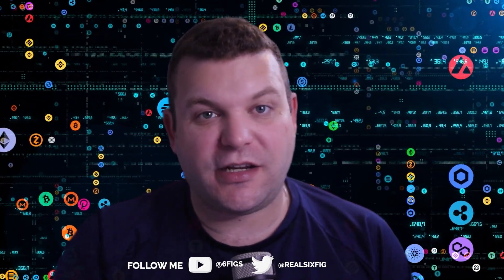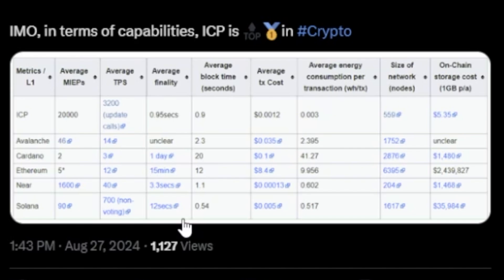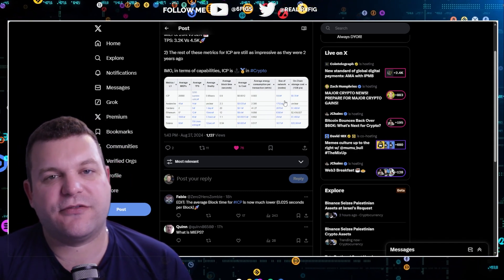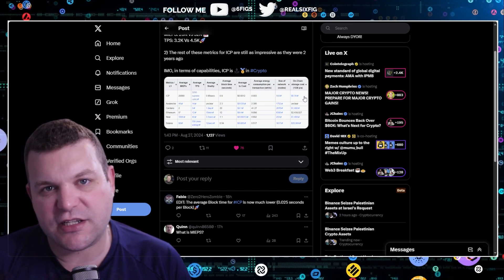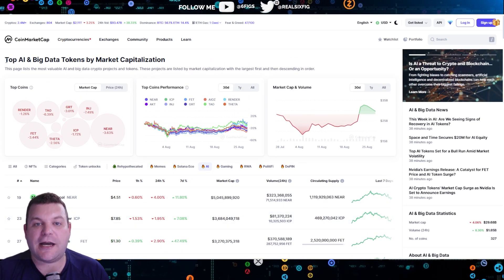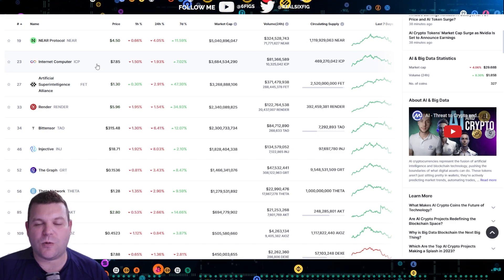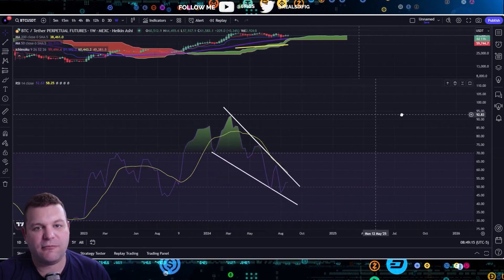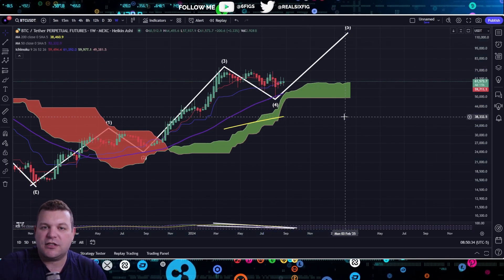Fear: The Truth About ICP & Near's AI Capabilities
Discover the truth about Internet Computer (ICP) and Near Protocol's AI capabilities in this video.